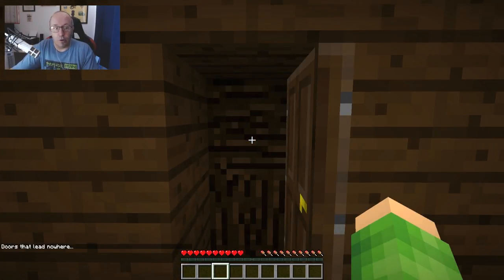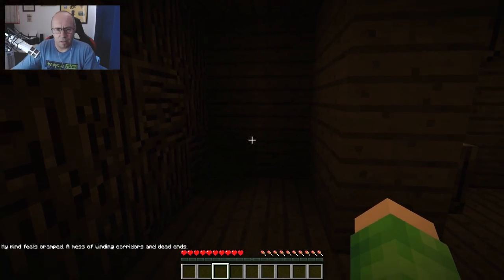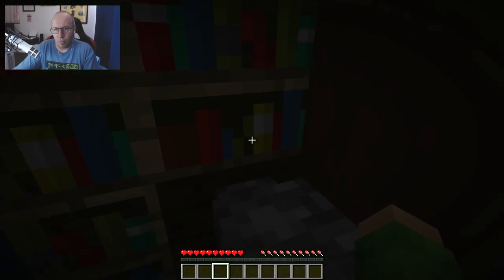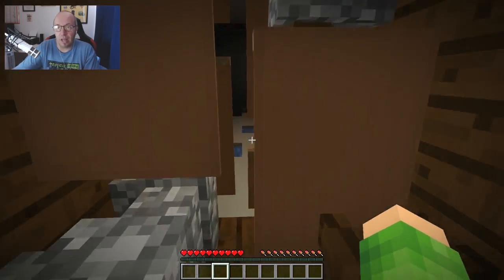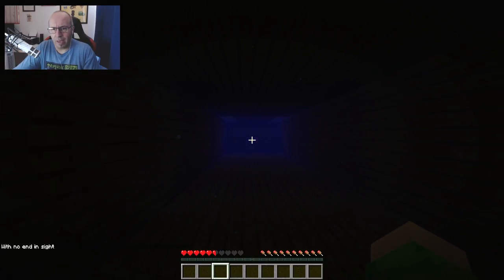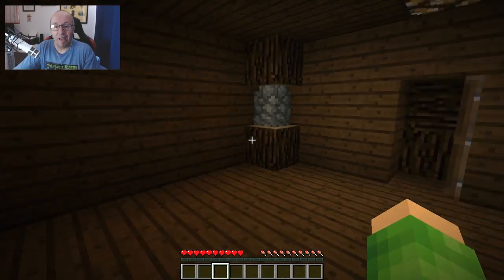Inside Me (MINECRAFT HORROR MAP) - Is this the shortest horror map ever?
Firstly, I'm not ever sure if this classes as a horror map, and secondly it's REALLY short! Either way, if you fancy a go, you can download it